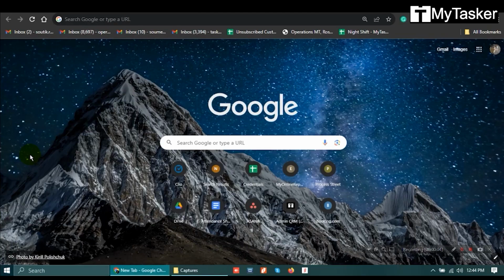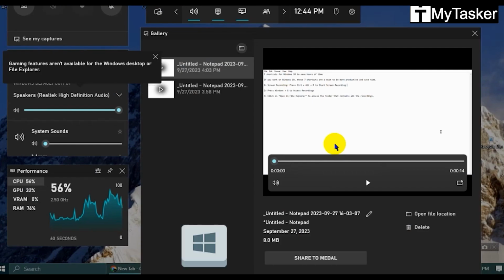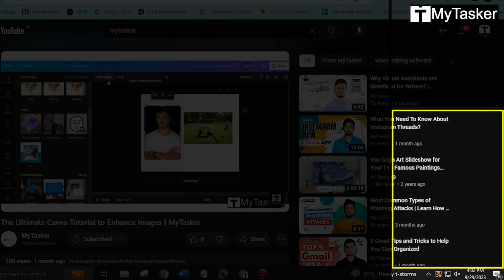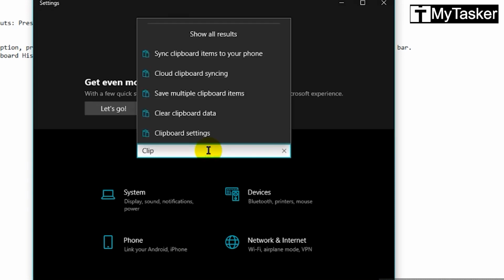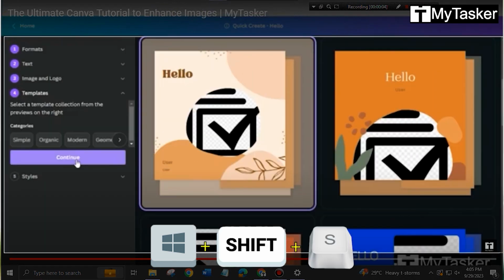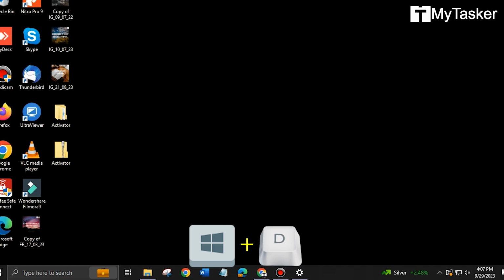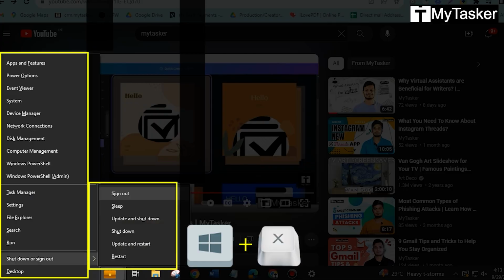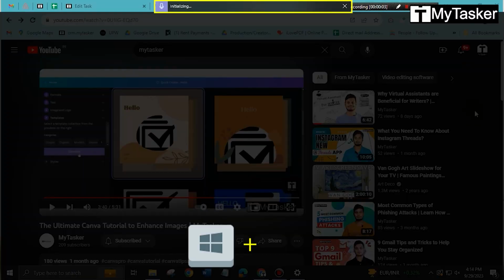7 Time-Saving Windows Key Shortcuts | MyTasker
Check out these Windows key hacks to move fluently between screens. Operate your Windows computer seamlessly and save your time and energy. Get swift results within seconds.

Watch the video and enjoy screen and time management equally.

Chapters

0:00 – Intro
0:12 – Screen recording
0:28 – Clipboard Shortcuts
0:45 – Screenshot shortcut
0:53 – Minimize all tabs
0:57 – Emoji Shortcut
1:02 – Shutting down shortcut
1:09 – Voice-to-text shortcut